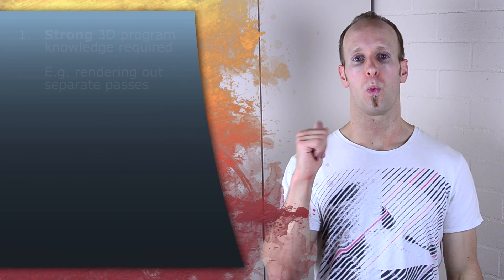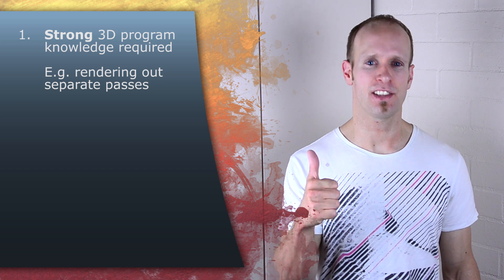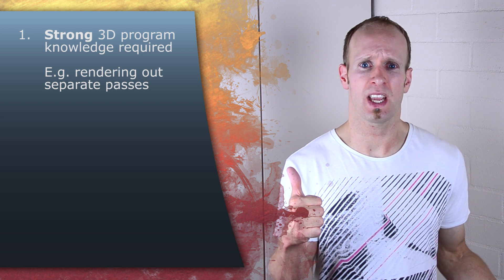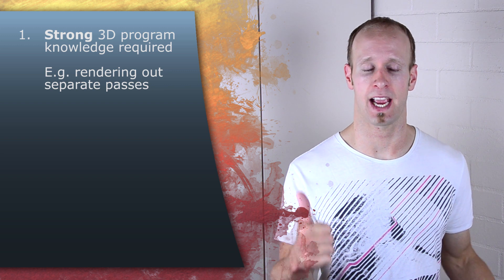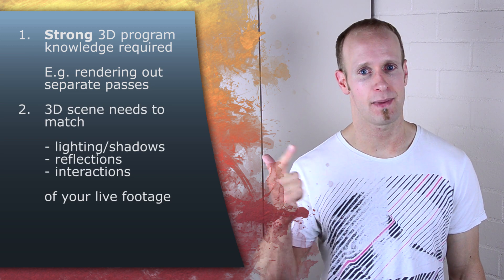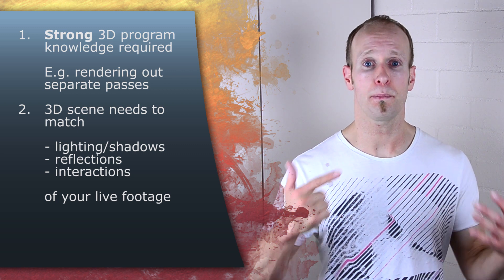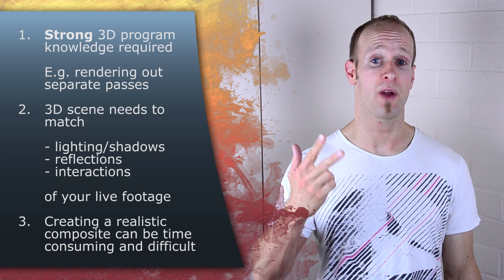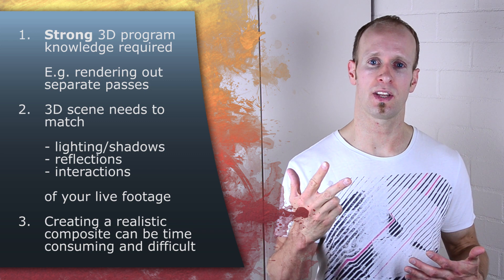3D Integration VFX Tutorial Part 1 - Theory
Ever wondered how professional TV/Film create those amazing 3D integration VFX? Learn how to create stunning 3D VFX in this brand new tutorial mini series.

As 3D integration is a fairly complex topic, I decided to break the tutorial up into a number of parts.
In Part 1 I will discuss the theory behind 3D integration, all the steps that are involved and what you need for each of those steps.

The other parts in the series will then break down each of those steps into manageable (and hopefully entertaining) pieces :)